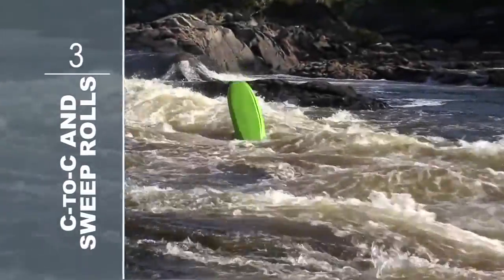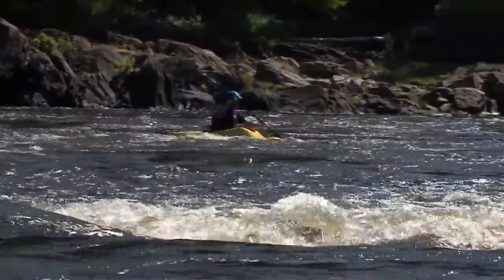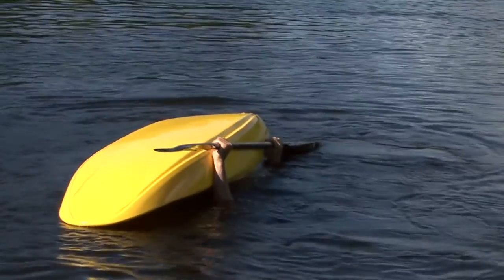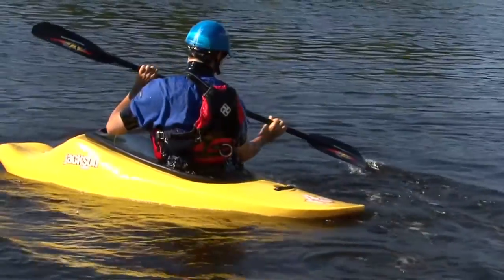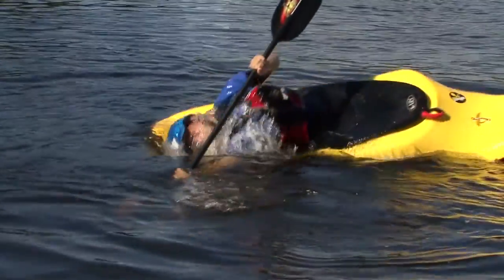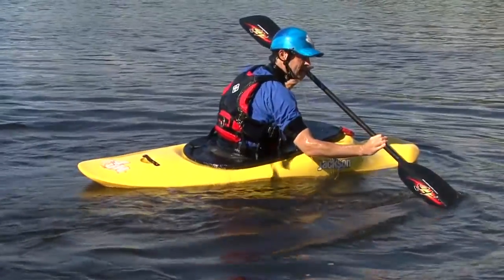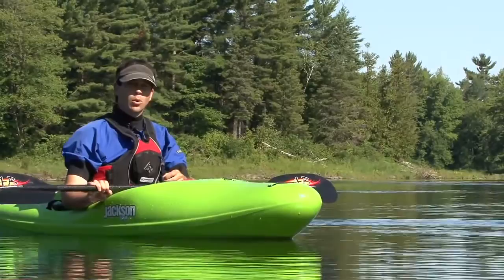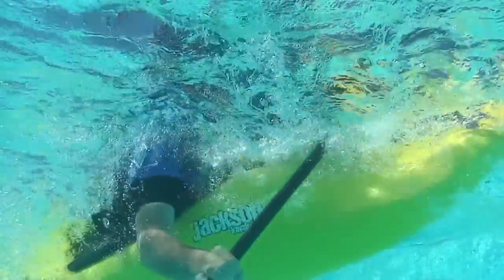What is the Best Kayak Roll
With the right technique you can learn to roll ANY kayak, but there are some kayaks, and some customizations you can do to kayaks to make learning the roll easiest. That's what this episode of Whitewater TV is about.